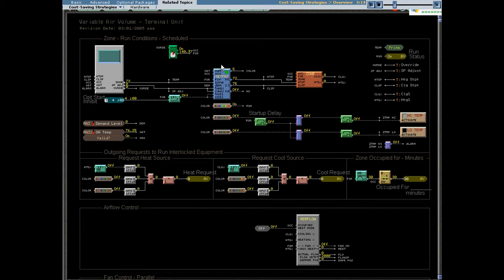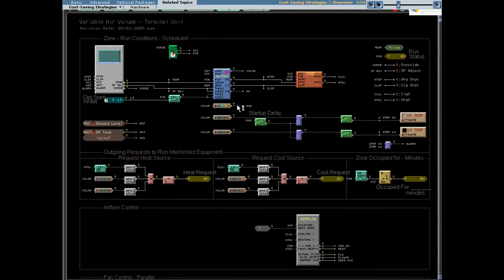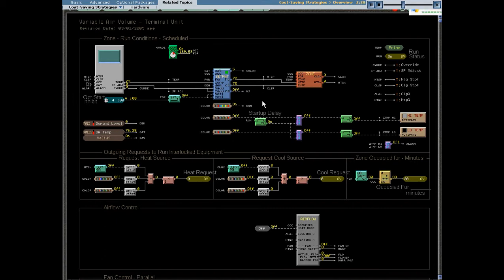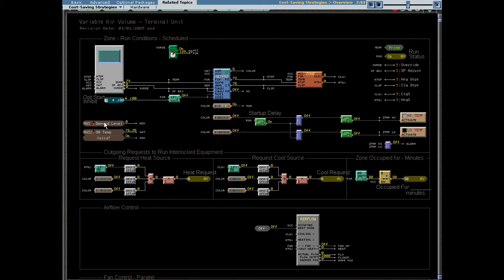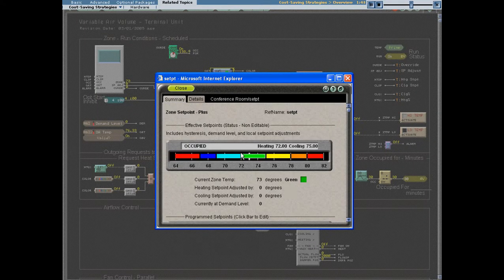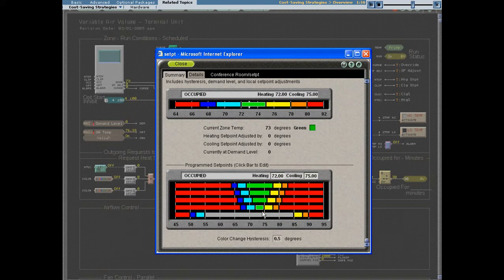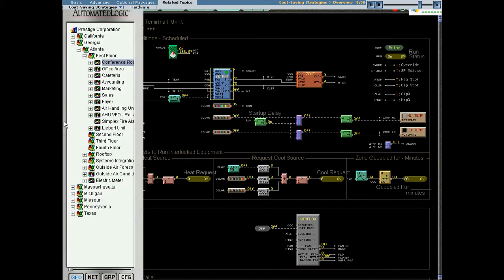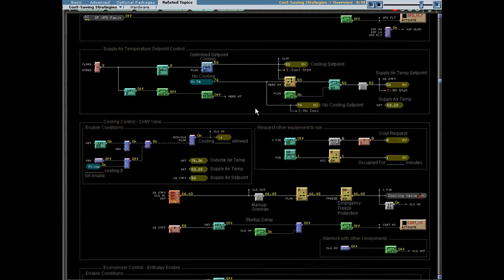Operator Training V4 32 of 39 Related Topics Cost Saving Strategies Overview